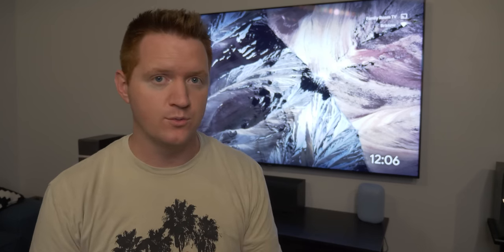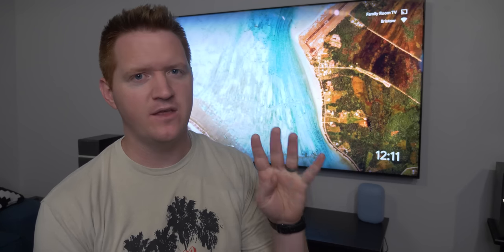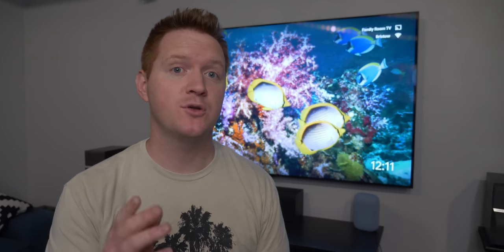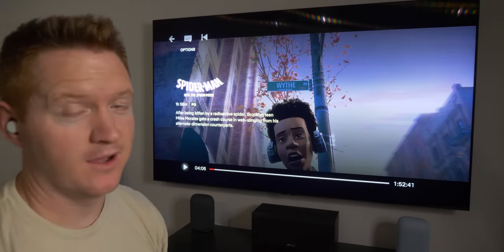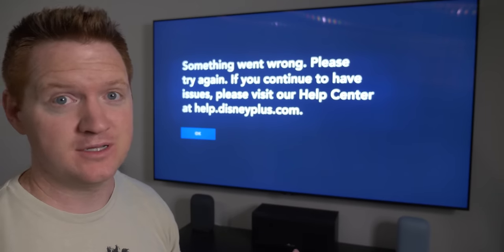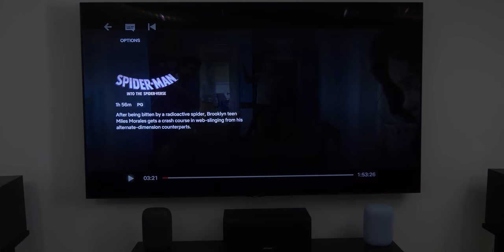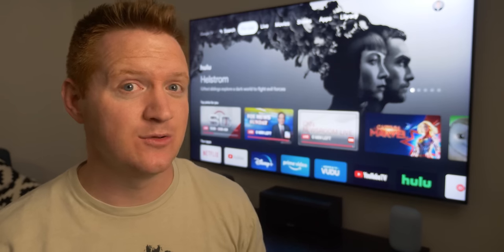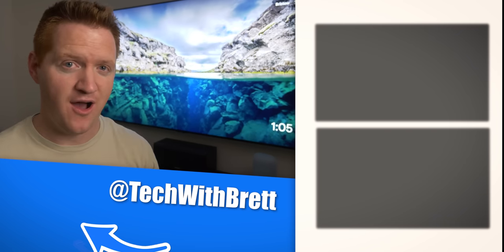Can a Chromecast use Nest Audio as a Speaker?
Ever since the Google Home was announced I have been receiving the question, "Can I group a Chromecast and Nest Audio, so the videos plays on the speaker?" Today it is time to answer that question.

To request this feature, just ask your Google Assistant to "send feedback" and submit a request.